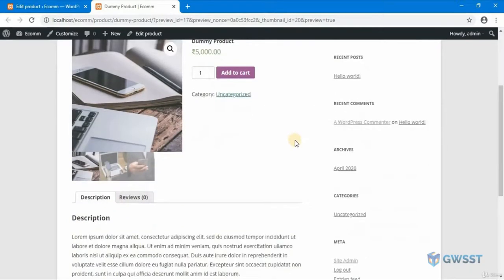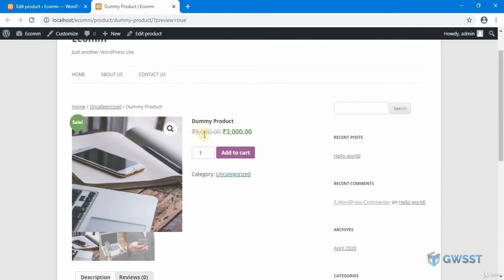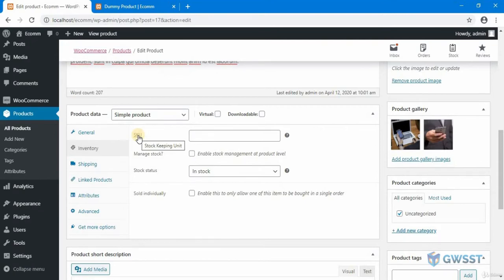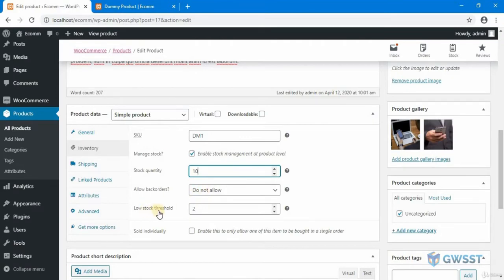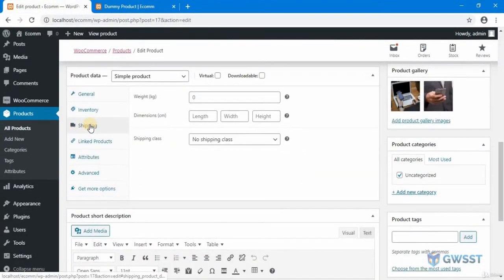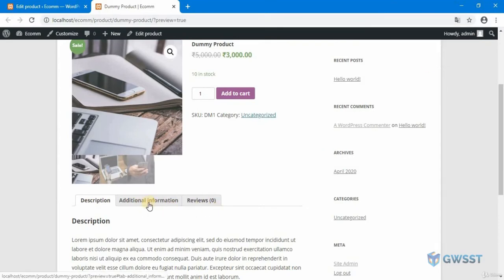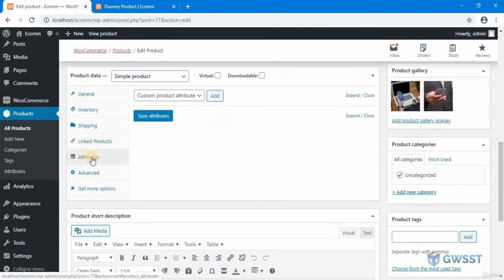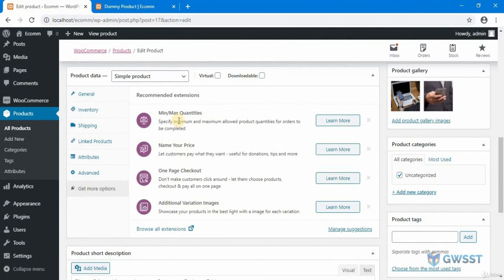4 Working with Product Information Data